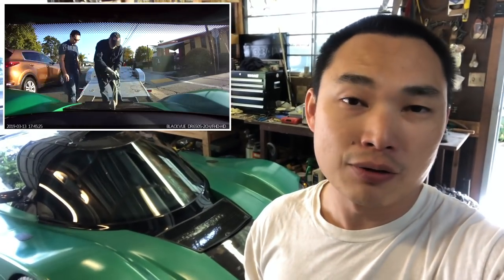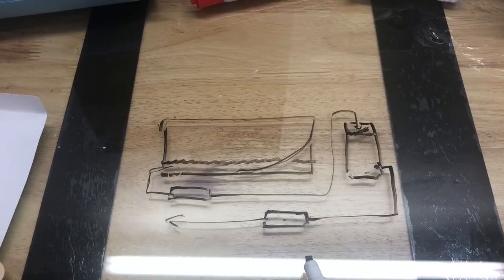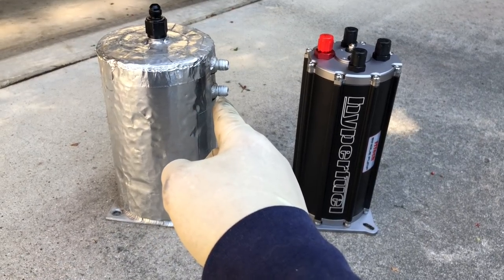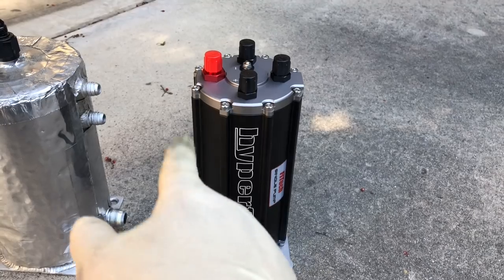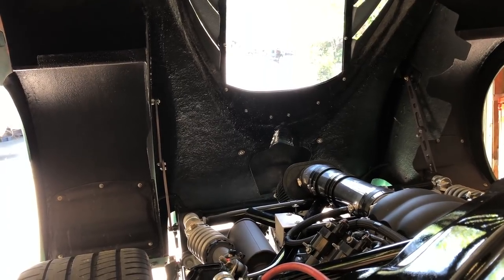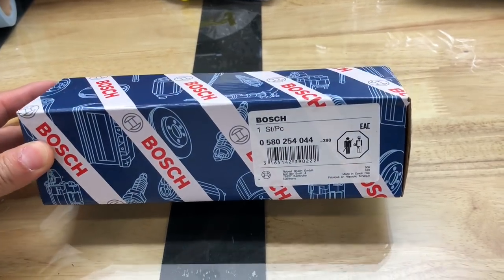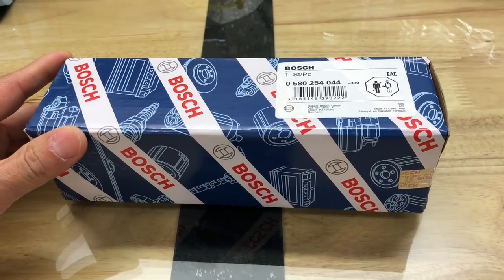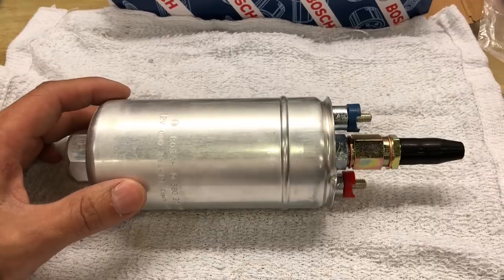Superlite SLC - Fixing my broken fuel system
Spot the fake!  It turns out I purchased a knock-off Bosch 044 pump and that's what caused my engine to stall out in the last video.  So I completely ripped out my fuel system and re-designed it from the ground up!  This video will walk you through the SLC fuel system design, what parts I used, and there's even a bonus feature - I purchased a brand new counterfeit pump so we can get a closer look!

**A correction to the video, Summit is now shipping pumps to CA residents however Amazon still is not.

For more details hop on over to my blog at SoCalSLC.com